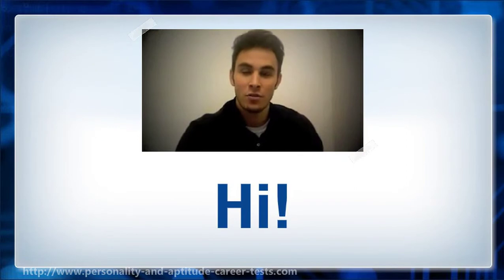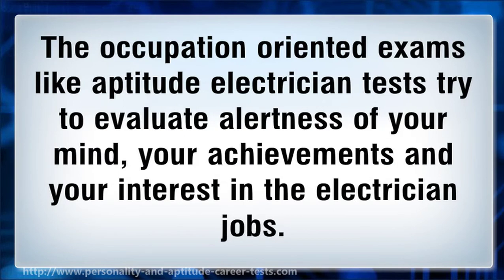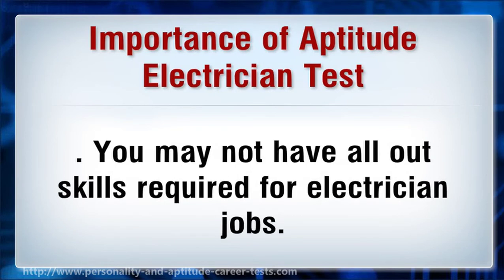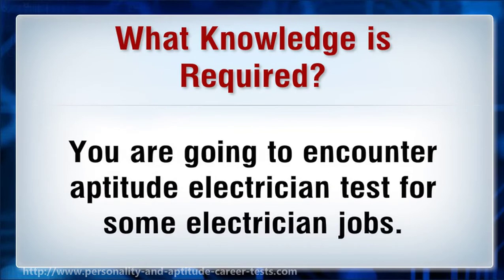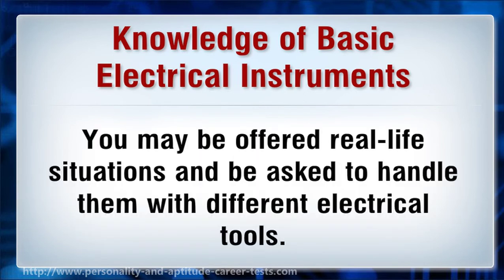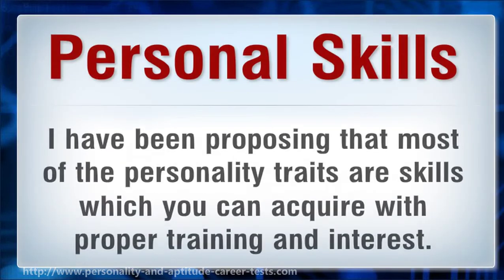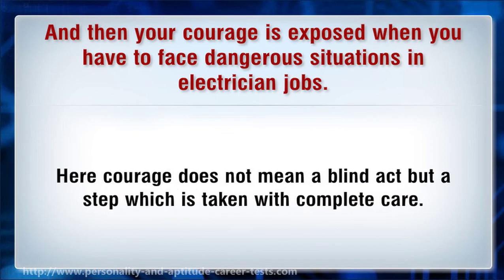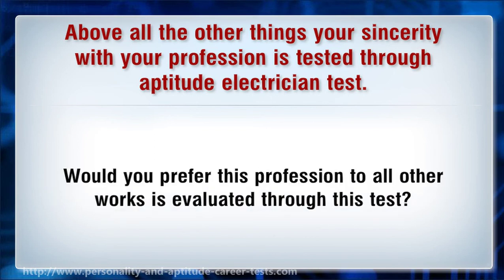A Study Of Aptitude Test for Electrician Jobs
The use of assessment tools for hiring started during World War-II.  Now a vast majority of employers are using various assessment tools before hiring a person. They know a bad hire may be the worst liability in the future.
On the other hand, the candidates, having all-out required skills, often miss the opportunity just by not taking the practice of the assessment tests free. JobTestPrep offers hundreds of practice questions, score reports and study guides to prepare you for your next coming test.
You can practice any kind of assessment by going through the website. However, major tests include: